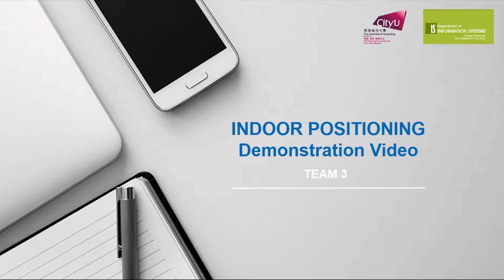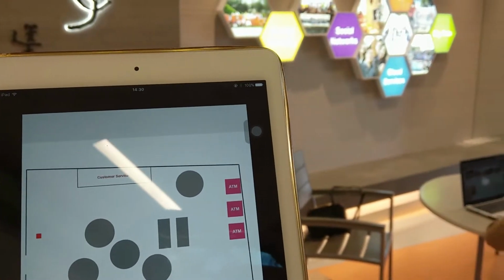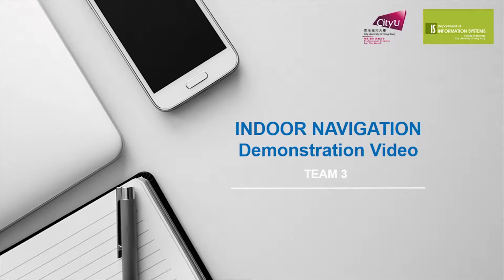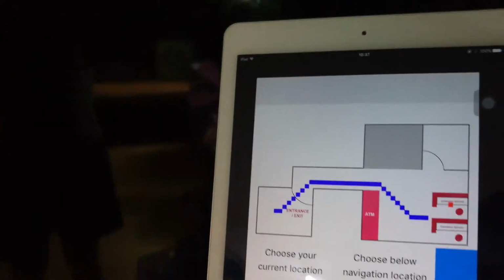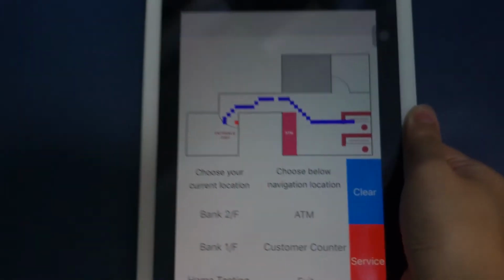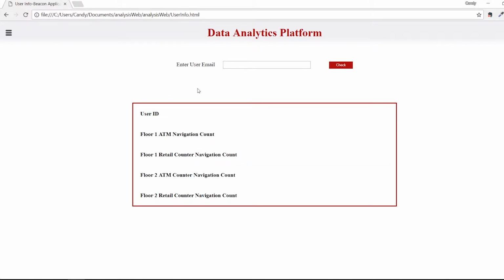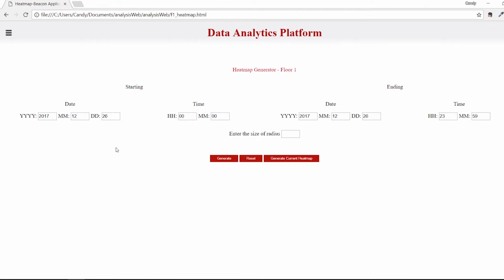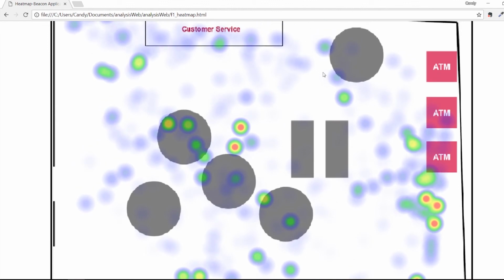Team 3 Internet of Things and Banking: Applications of the Beacon Technology - iBeacon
FinTech Talent Training Program
CityU IS Department  and BOCHK-Cyberport Innovation Studio